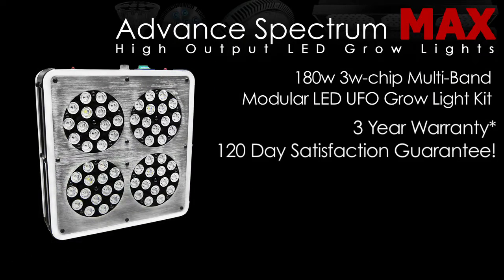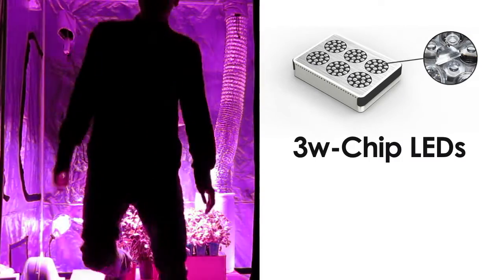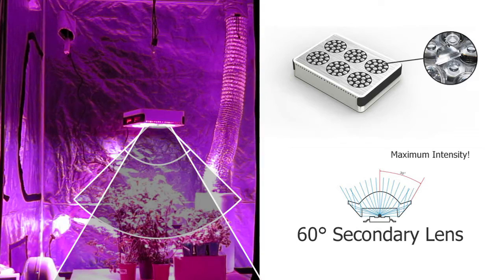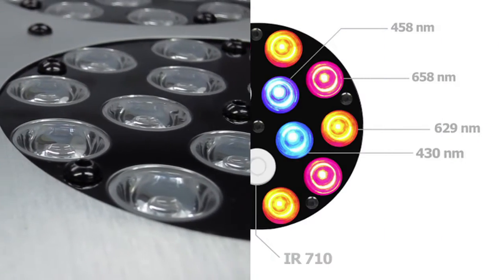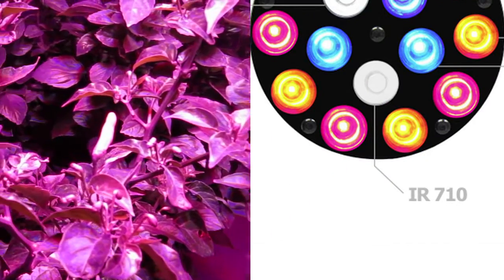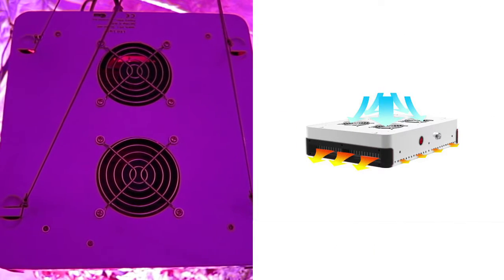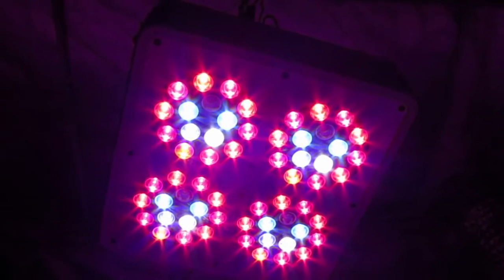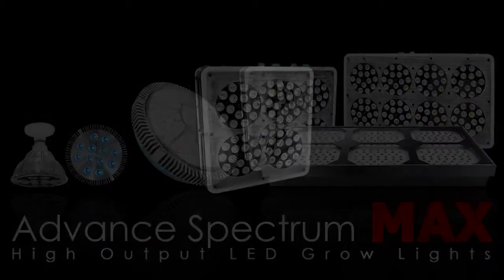GrowAce.com - REVIEW 180w LED Advance Spectrum MAX Modular Grow Light Product Overview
The Advance Spectrum MAX Modular LED Grow Light is a re-engineered version of the traditional LED Panel. The new grow light is great for indoor gardening because it provides intense 3w-chip LEDs, under the Dual Lens Technology. Utilizing a secondary focus lens help provide strong penetrating LED lights for any plant or flower garden. It's easy to customize and repair modular design helps keep costs low and making this LED a bigger investment. Cut electricity cost and heat in any hydroponic or soil grow.

We have a blog with tips, tricks, and advices from real gardening enthusiasts. Check us out on our facebook for daily posts on how to maximize your yield